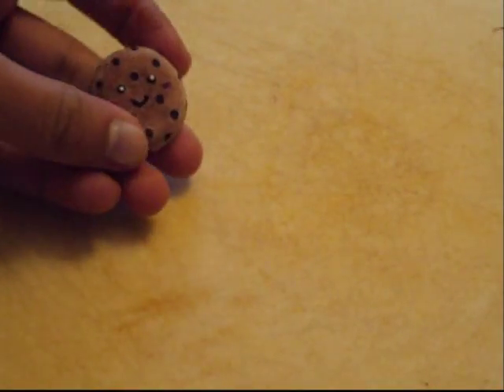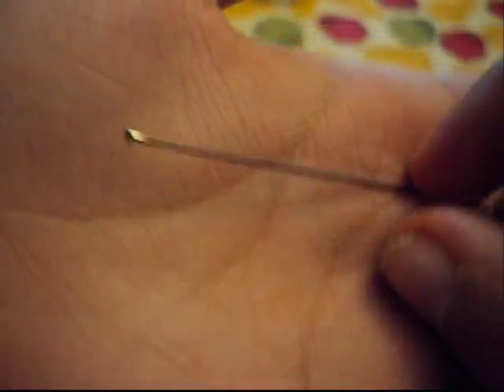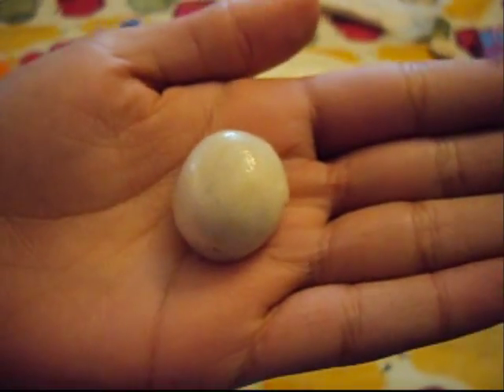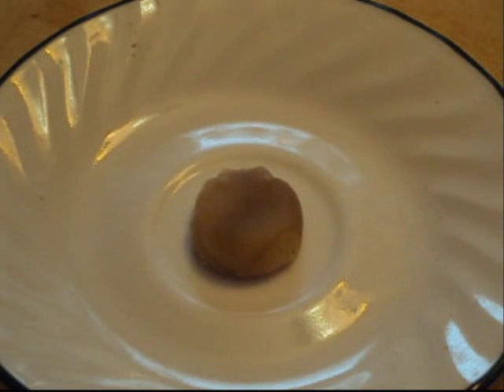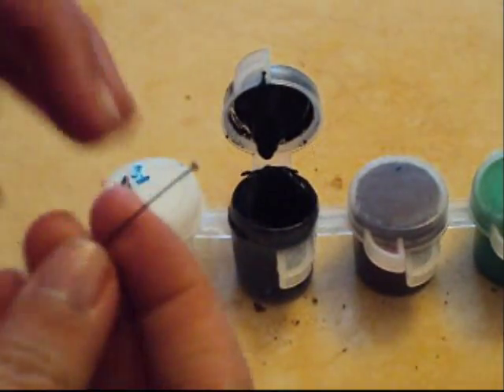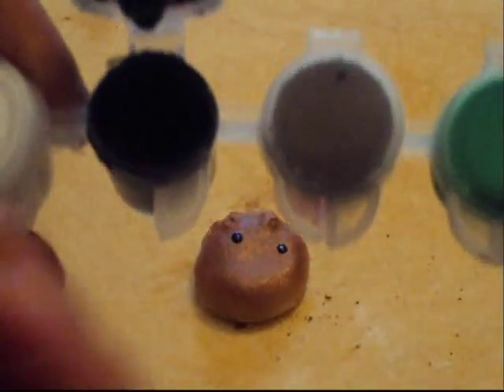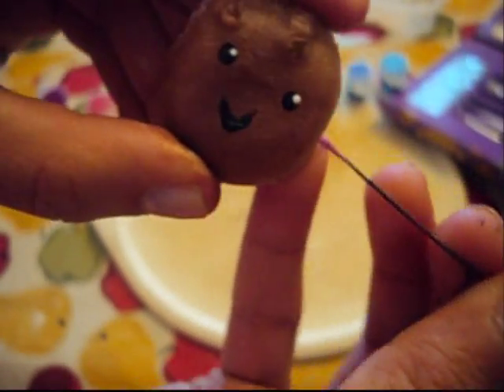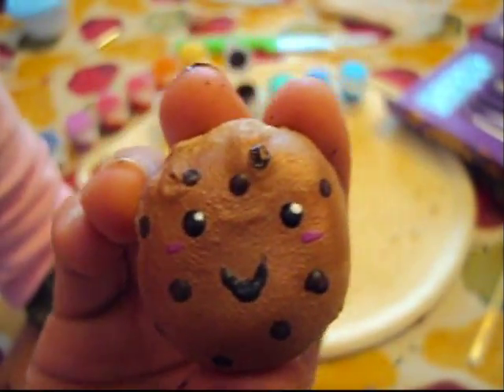How To Make A Home-Made Squishy Clay Cookie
^_^ Requested!! Sorry this took a while to get up! :) Sub For More